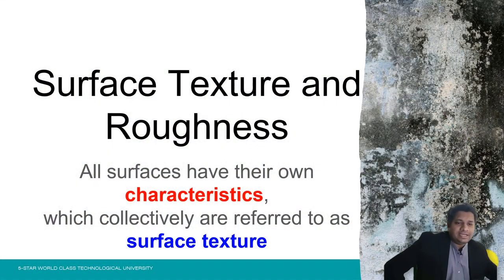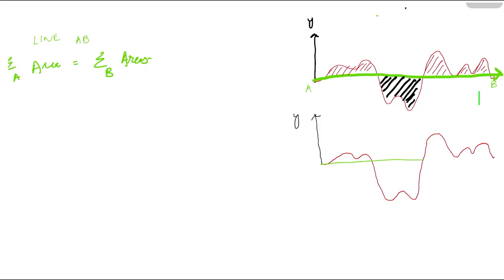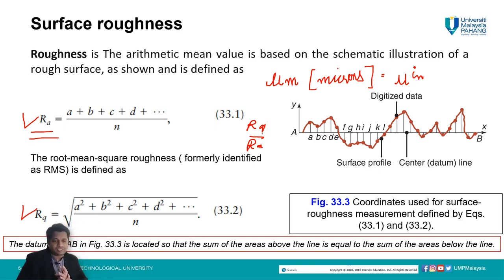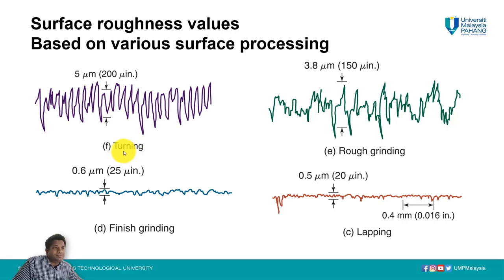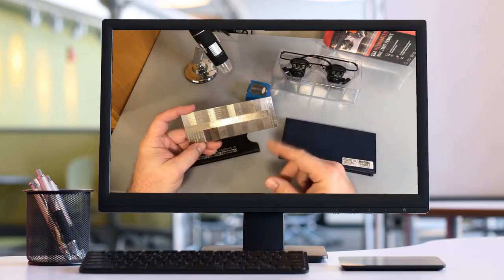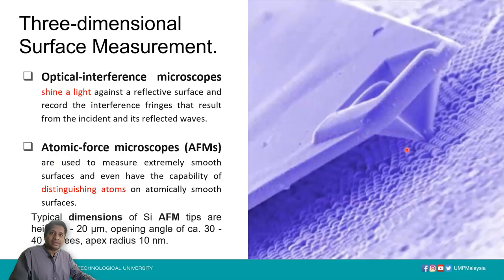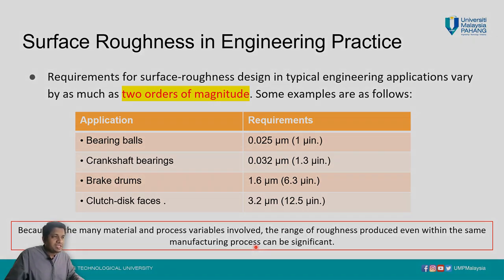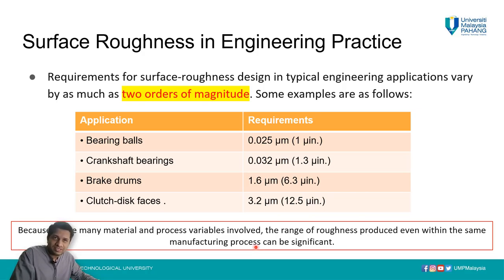MME6134┃ADVANCED MANUFACTURING┃SURFACE ENGINEERING┃SURFACE STRUCTURE AND INTEGRITY┃W2/L4B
@JWL LAB
SUBJECT: ADVANCED MANUFACTURING
MME6134
SURFACE STRUCTURE AND INTEGRITY
MALAYSIA

For further information please visit and contact

1. Vacuum brazing of titanium alloy to stainless steel enhance by fiber laser surface texturing

2. Pulsed Nd: YAG Laser Parameters Effect on Welding Uncoated Advance High Strength Steel (AHSS) for Automotive

3. A comprehensive assessment of laser welding of biomedical devices and implant materials: recent research, development and applications

4. An Analysis of Geometrical and Failure Characteristics of Laser Micro-Welded SS304 and DSS2205

5. Comparative study between furnace brazing and laser brazing

6. Microstructure analysis and mechanical properties of dissimilar AA6061-AA7075 laser brazing with prefixed ER5356 filler

7. Current research and development status of dissimilar materials laser welding of titanium and its alloys

8. Effect of Laser Surface Modification (LSM) on laser energy absorption for laser brazing

9. Enhancement of mechanical properties of Copper Brazed by laser surface modification

10. Weld Geometry Investigation on Dissimilar Boron Steel Laser Welded for TWB Application

11. Optimizing the pulse wave mode low power fibre laser welding parameters of 22Mnb5 boron steel using response surface methodology

12. Microstructure, mechanical, and failure characteristics of laser-microwelded AZ31B Mg alloy optimized by response surface methodology

13. Characterization of heat-treated gas metal arc-welded boron steel sheets

1. Enhancing the tribo-mechanical properties of aerospace AL7075-T6 by magnetron-sputtered Ti/TiN, Cr/CrN & TiCr/TiCrN thin film ceramic coatings

2. Scratch adhesion characteristics of PVD Cr/CrAlN multilayer coating deposited on aerospace AL7075-T6 alloy

3. Effect of surface texture on the tribological performance of DLC coating

4. Effects of texture diameter and depth on the tribological performance of DLC coating under lubricated sliding condition

5. Surface Texture Manufacturing Techniques and Tribological Effect of Surface Texturing on Cutting Tool Performance: A Review

5. A Review to the Laser Cladding of Self-Lubricating Composite Coatings

6. Effect of change in temperature on the tribological performance of micro surface textured DLC coating

7. Effect of rare earth elements and their oxides on tribo-mechanical performance of laser claddings: A review

8. Laser-based Surface Modifications of Aluminum and its Alloys

9. Investigation of the mechanical properties of electrodeposited nickel and magnetron sputtered chromium nitride coatings deposited on mild steel substrate

10. Structural and mechanical properties of (Cr, Ni) N single and gradient layer coatings deposited on mild steel by magnetron sputtering

11. Investigation of laser texture density and diameter on the tribological behavior of hydrogenated DLC coating with line contact configuration

12. Scratch adhesion and wear failure characteristics of PVD multilayer CrTi/CrTiN thin film ceramic coating deposited on AA7075-T6 aerospace alloy